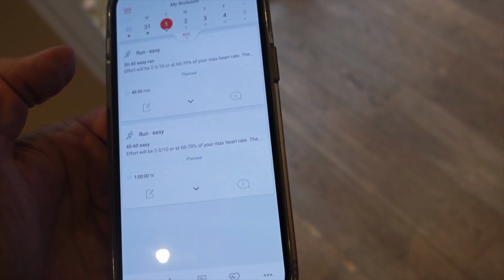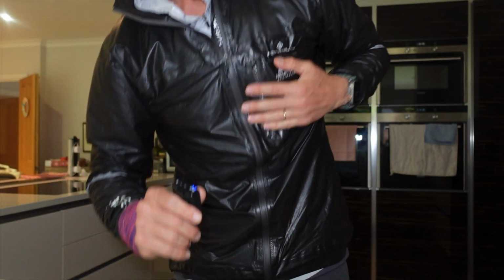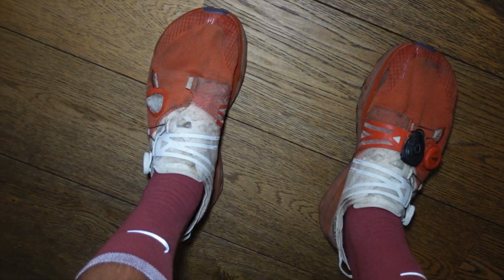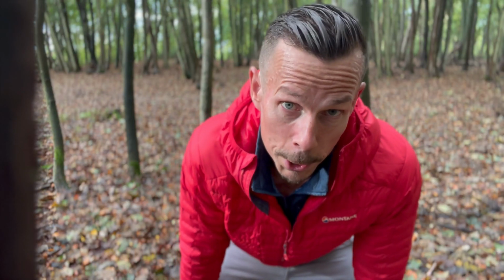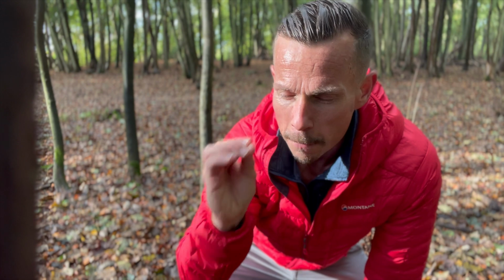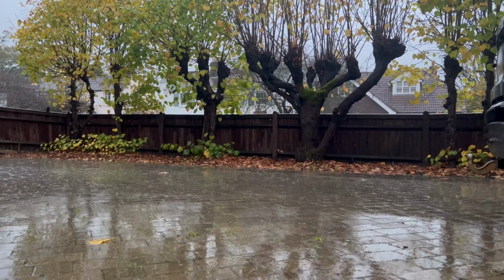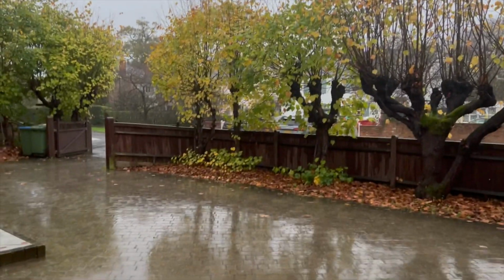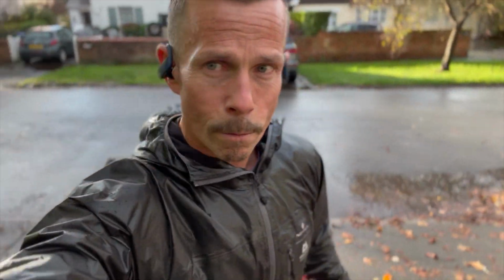HURTWOOD TRAINING W7 // NIKE ZEGAMA UPDATE 😕. // VOLUME UP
HURTWOOD 50 training week 7, volume upped to 85km plus a few workouts. Training going smoothly.

Nike ZEGAMA update and working on my man cave.

Still loving the Apple Watch ultra, video up soon.

00:00 Monday 2 hours long run
01:47 Tuesday rain
02:59 Wednesday workout
05:39 Thursday Nike ZEGAMA update
08:20 Friday HILLS
09:32 Saturday Ez fasted
11:18 Sunday summary